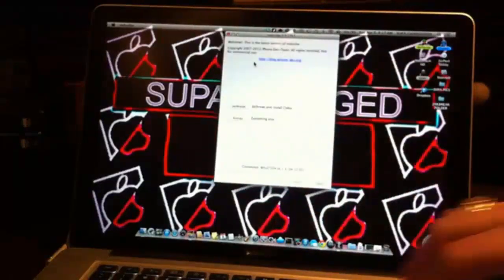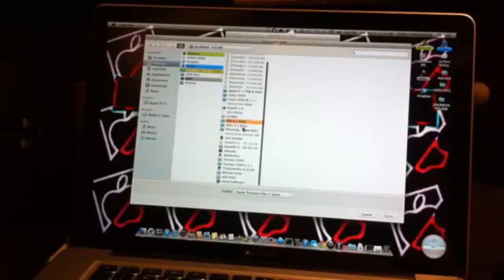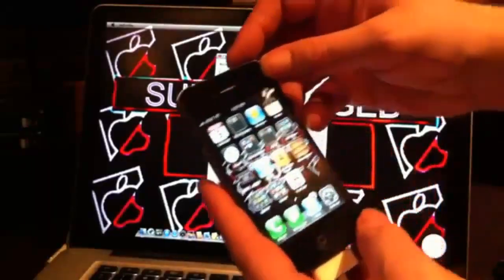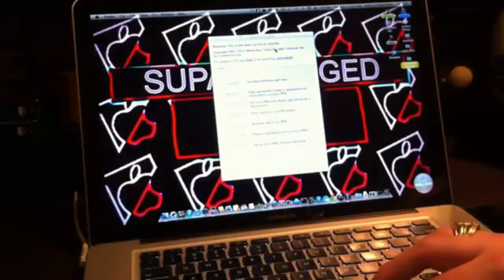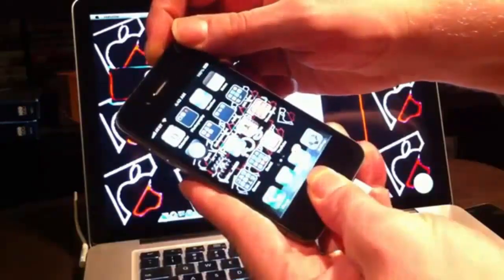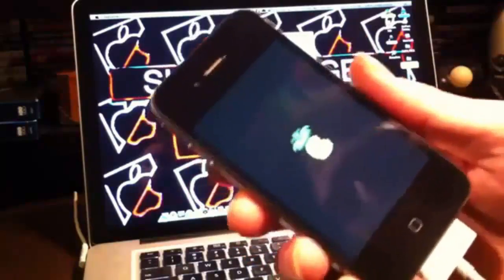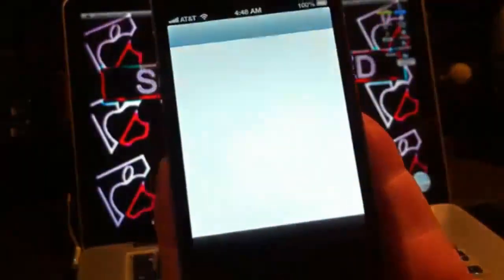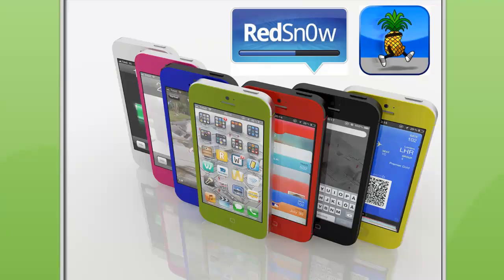New Redsn0w iOS 6.1.3 Untethered - Jailbreak (Windows-Mac) iPhone 5 | 4S | 4 - iPad 4 | 2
Untethered Jailbreak iOs 6.1.3 Update for All Devices by Redsn0w and PwnDevTeam
Including the iPhone 5, 4S, 4, 3Gs, iPad 4, 3, 2, 1G, iPod Touch 4th, & 3rd Gen.

Step 1: Download Redsn0w for Windows an Mac (Download Link)

Step 2: Right click on the Redsn0w.exe file and select Run as administrator.

Step 3: Turn off iDevice passcode   (go to Settings : General : Passcode Lock : Turn Passcode Off.)

Step 4: Plug in your iDevice to your computer.

Step 5: A message on the Redsn0w too should appear, signifying that it has detected your iDevice. The Jailbreak button will be active as soon as the device is detected.

Step 6: Click Jailbreak

Step 7:  Let the fun begin . The tool will now run through some automatic processes in which all you need to do is sit back and enjoy, so don't do anything just wait!

Step 8: Once the processes are complete you will now see a screen asking you to unlock your iDevice. Go into your iDevice and you will find a new app icon named "Jailbreak" Tap the app icon one time and do not hold it down! Your iDevice will go black and then return to your homescreen, this is normal.

Step 09: More fun messages will begin to appear on your iOS device informing you of what processes are being  complete.

Step 10: As soon as the last process is completed,  Redsn0w will report a message saying "Done!" Your device will then reboot. At this time take two deep breaths and be patient as the first boot takes a little longer as it is completing its initial setup. iDevice may restart several times.

Step 11:  Finally Your iDevice will display a large Redsn0w logo. Several messages will appear rapidly.  One last rebot will occur and the messages will appear one LAST time. Once everything is complete your phone is Jailbroken and ready to go!